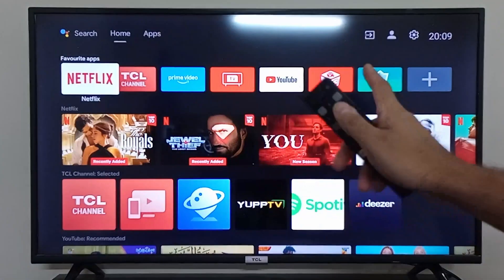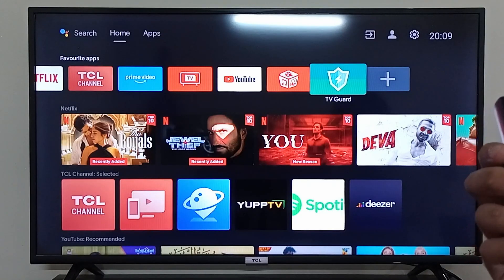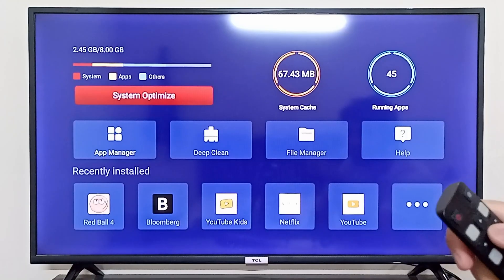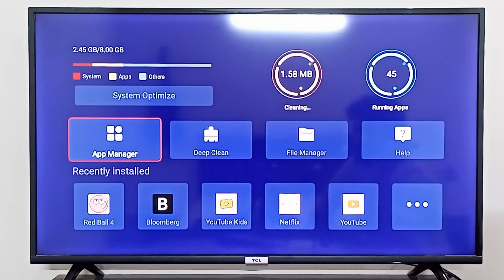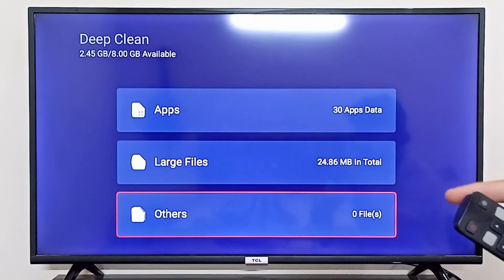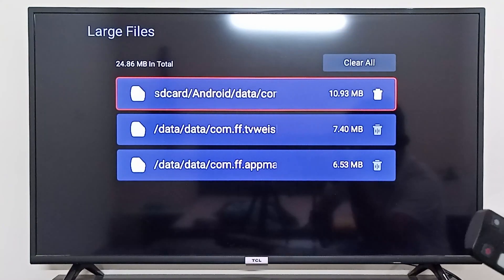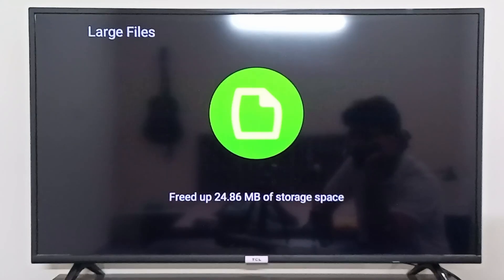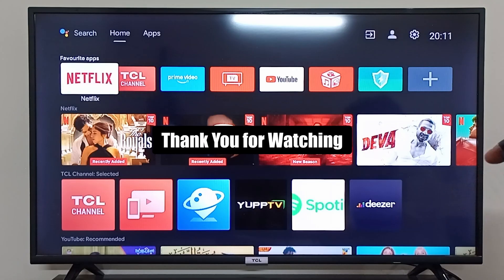How to Speed Up TCL Smart TV || Fix Slow or Freezing TCL Android TV (Best Method)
If your TCL Smart TV is running slow or freezing, this video will show you the best method to speed it up and fix any issues. Don't miss out on this helpful tutorial!